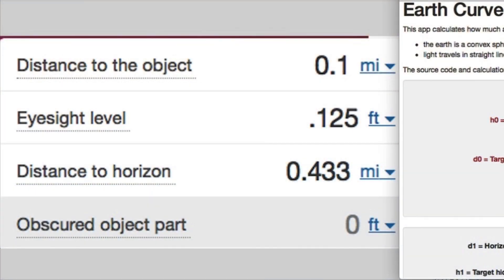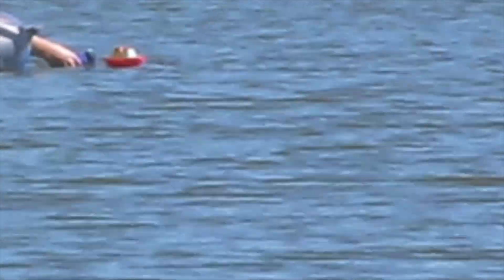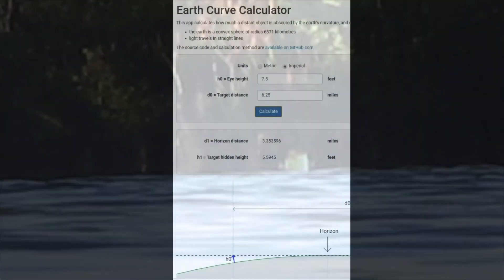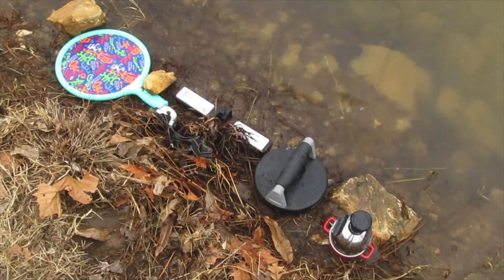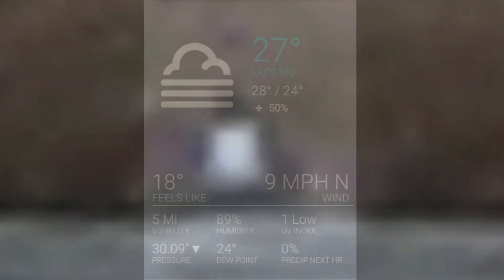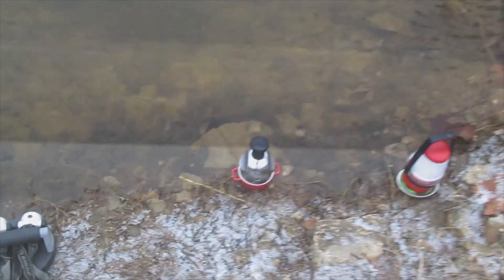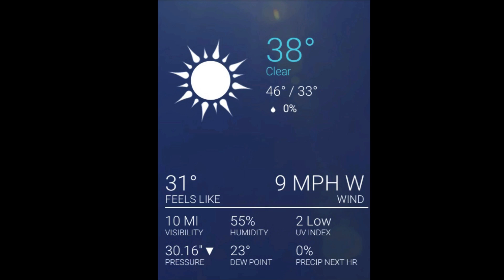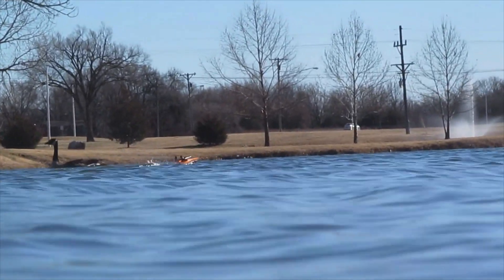Earth Surface Experiment Part 5- Curvature Of Light On Horizontal Surfaces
Experiments and observations that explore the phenomena of light refraction through dense atmosphere.